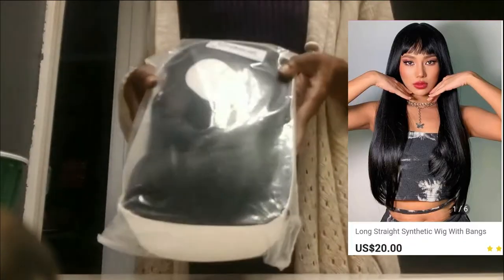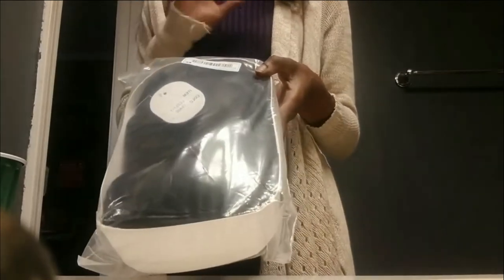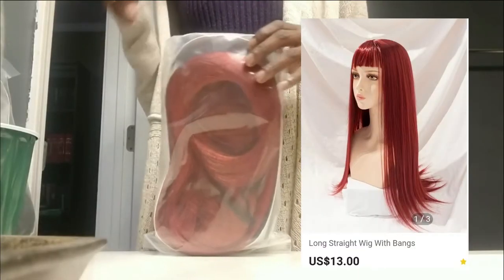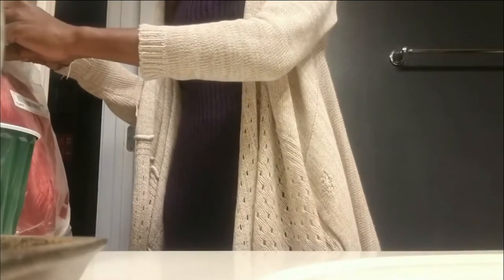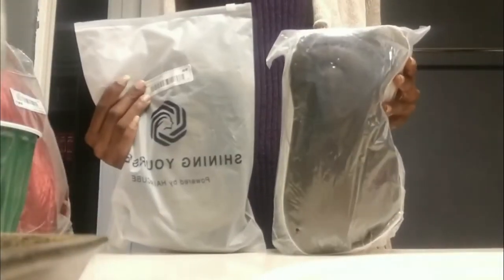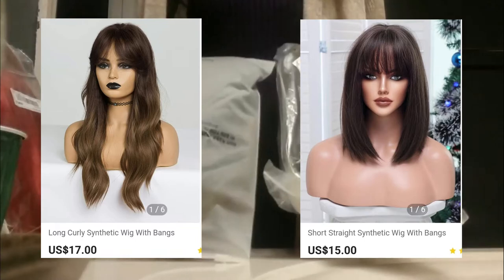SHEIN HAS WIGS!? 🤔 Try-On Haul...👀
"I needed some new stylea anyways... you know it's about time I refresh theses headband wigs...
However, I came across some ON SHEIN! They seemed suitable like suitable units right in my budget, so I decided to purchase a few and give them a try.
I love switching up my look on the regular, so having different styles that are affordable AND cute is what I call ✔ a good deal.
It seems as though Shein now provides synthetic wigs and human hair units (and even hair pieces to clip in). They also have headband wigs on the site/app, also, if you're in the market for those convenient looks. I just want to note that since shopping their hair items, they tend to go out of stock quickly in those convenient units and the luxurious lace wigs they offer. The deals are truly shocking and if you can get your hands on nice, affordable hair...DO IT."

TIME 🕛 STAMPS 📇
00:40 ➡️ Intro
02:18 ➡️ UNBOXING 📦
04:46 ➡️ 💁🏾‍♀️the ☝🏾st brown unit ☝🏾st impression
06:23 ➡️ 💁🏾‍♀️the ✌🏾nd brown unit ☝🏾st impression
09:00 ➡️ 💁🏾‍♀️the color🍊 unit ☝🏾st impression
10:38 ➡️ 💁🏾‍♀️the black 💣 unit ☝🏾st impression
13:02 ➡️ Final Remarks & Ratings